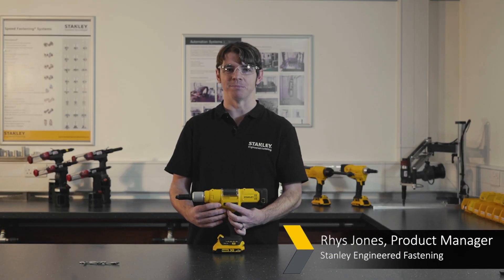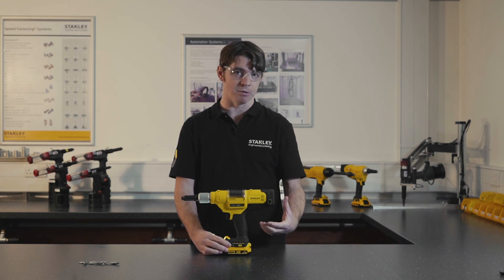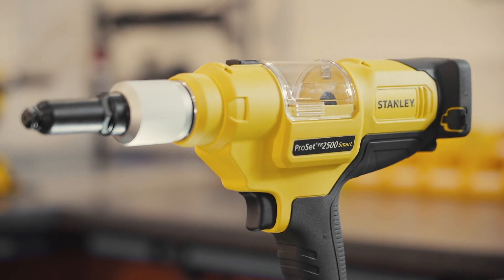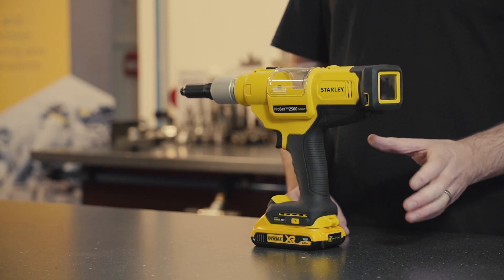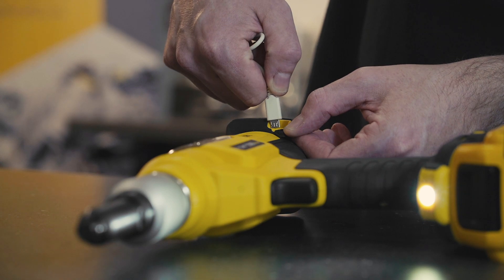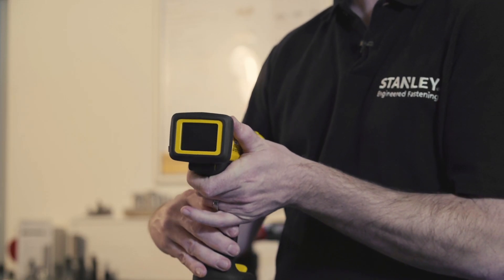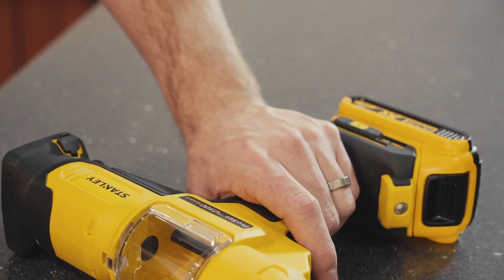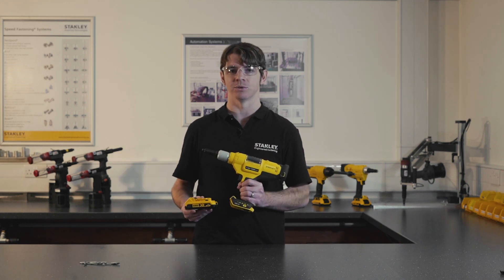PB2500 Smart - Battery Powered Process Monitoring Blind Rivet Gun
PB2500 SMART from STANLEY Assembly Technologies builds on the well proven capabilities, quality, and robustness of the original cordless PB2500 rivet installation tool, to deliver a class leading cordless blind rivet installation and process monitoring system.

About Us: STANLEY Engineered Fastening – a division of Stanley Black & Decker – is a unique and trusted design partner for the world’s largest and most innovative creators. As the global leader in precision fastening and assembly solutions, our role is not just to provide innovative products but to enable quick access to the tools, information, and engineering expertise that our customers require to achieve success.

Our longstanding expertise across multiple industry segments brings nearly a century’s worth of valuable knowledge, products, and collaboration experience to empower our customers to accelerate toward an electric future.  Our industry-leading brands, Avdel®, Integra™, Nelson®, Optia®, POP®, STANLEY® Assembly Technologies, and Tucker®, represent the world's most diverse portfolio of fastening and assembly products and solutions.